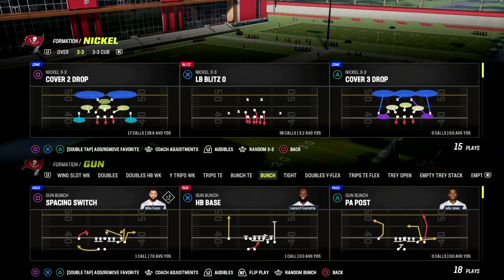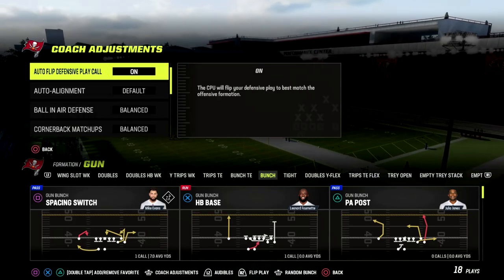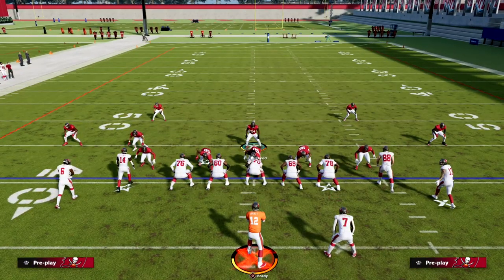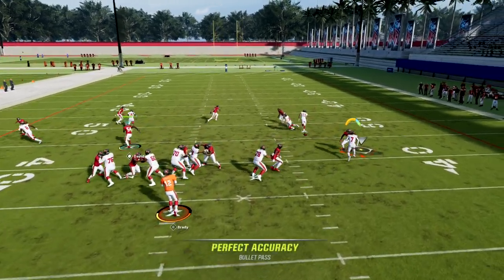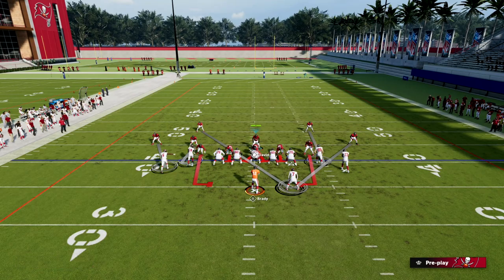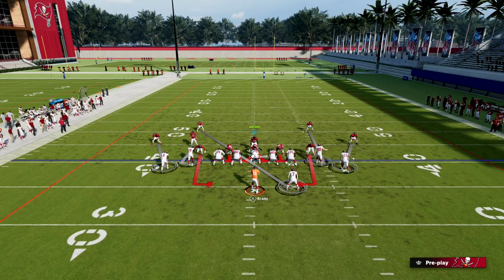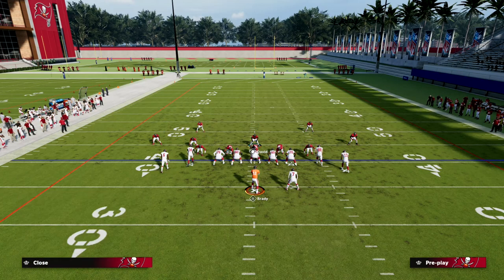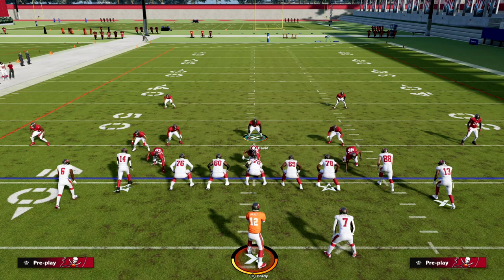How To Shut Down The Gun Tight META Offense In Madden 23